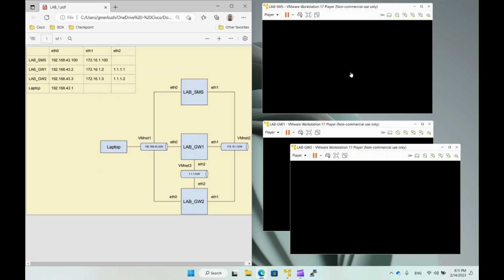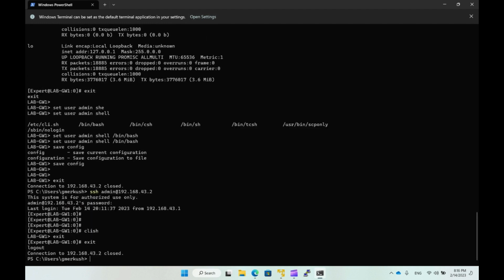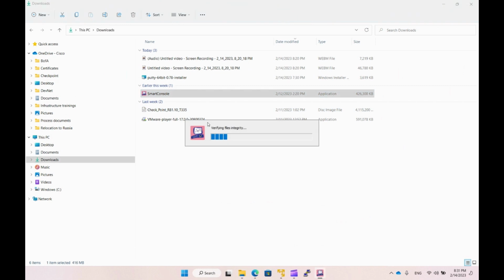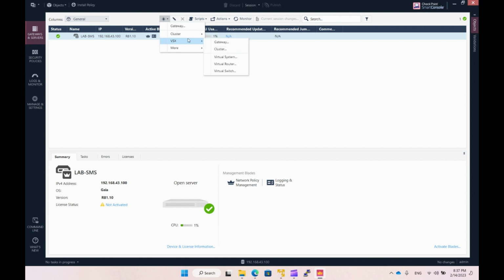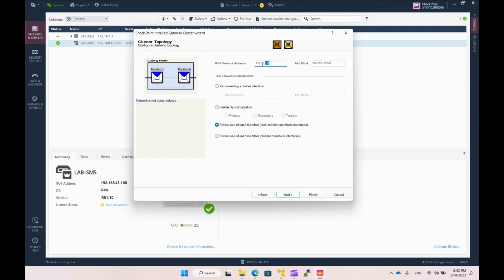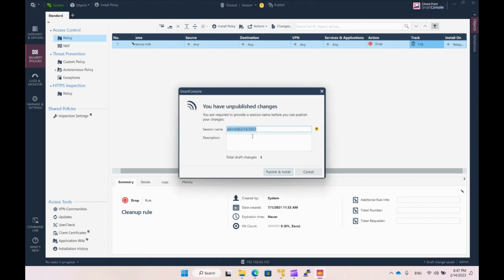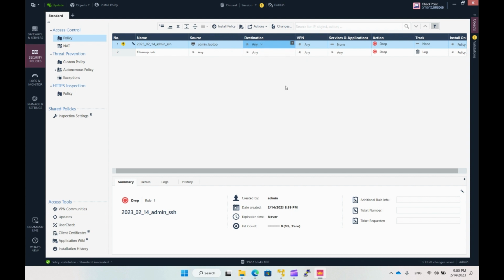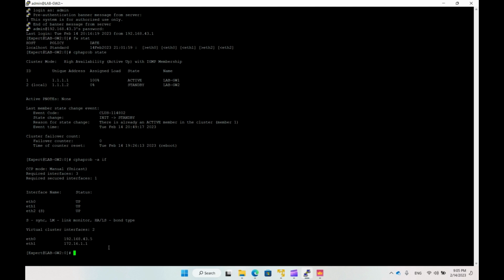Checkpoint Lab1 - Step 3 - Create a Cluster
This video will show how to:
- configure expert mode password
- configure default shell for a user
- configure state and IP-address of a firewall interface
- configure a firewall cluster via SmartConsole
- install policy

clish commands used in this video:
set expert-password
set user admin shell /bin/bash
show interface if_name
set interface if_name state on
set interface if_name ipv4-address if_IP mask-length net_prefix

expert mode commands used in this video:
ifconfig
cpconfig
fw stat
cphaprob state
ch phaprob -a if